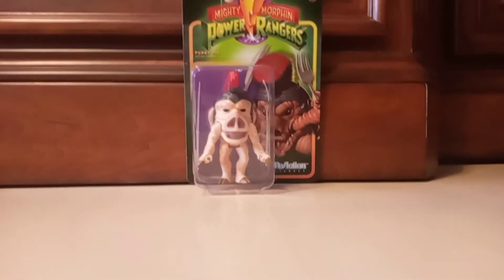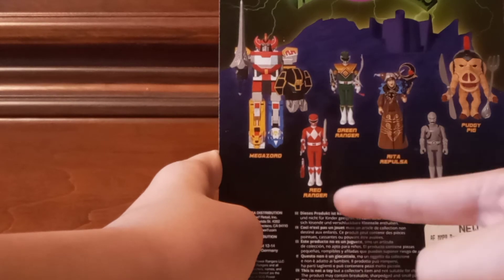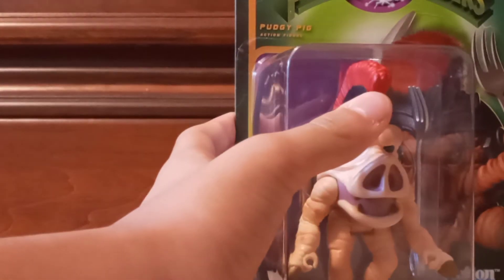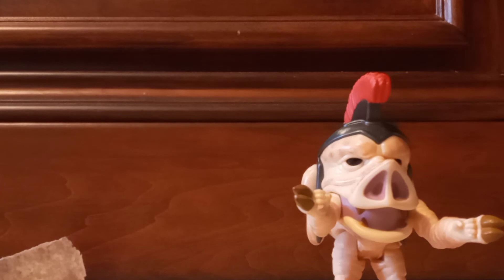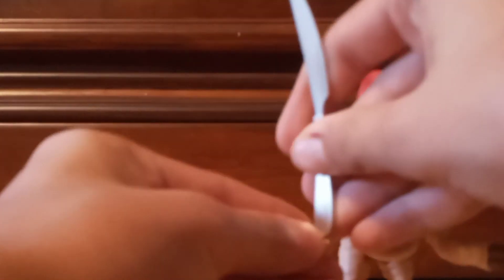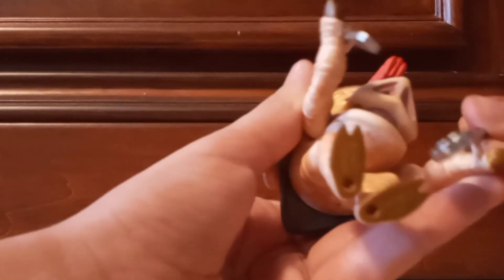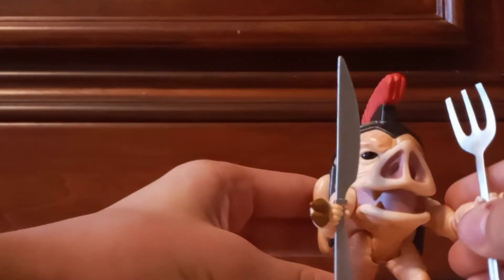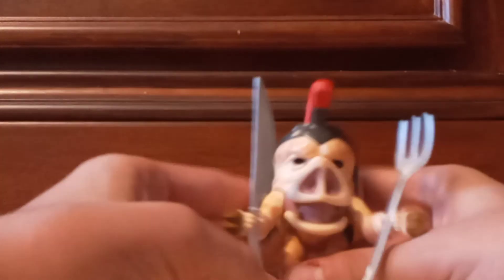Mighty Morphin Power Rangers Super7 Ultimate Pudgy Pig Figure Review